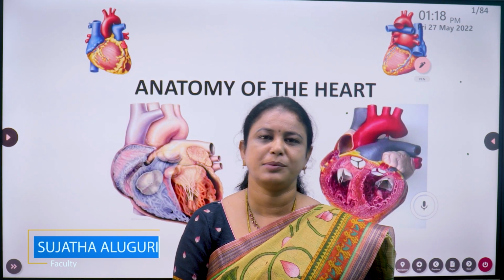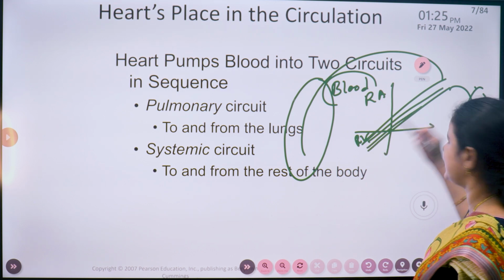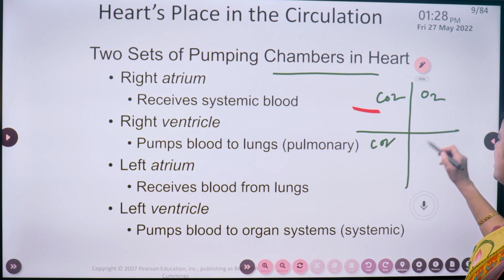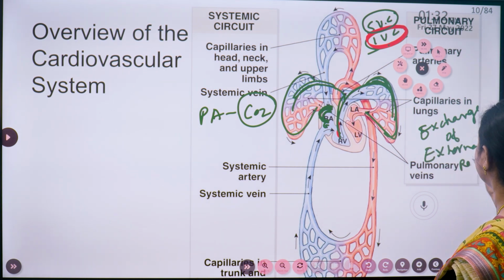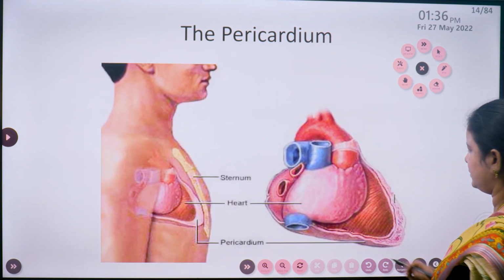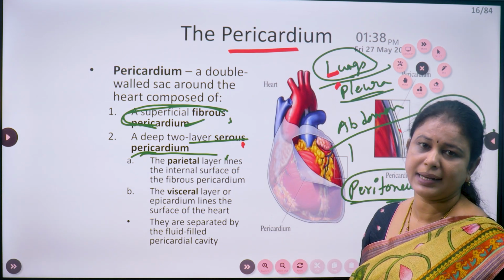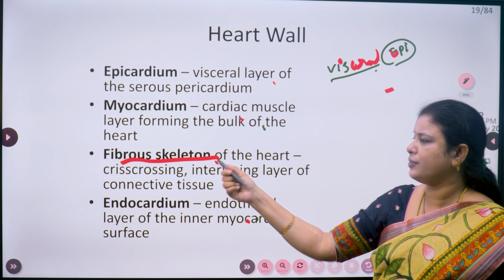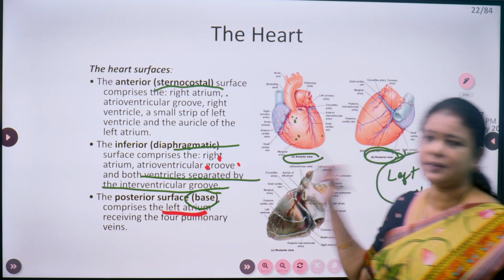Cardiovascular System Part_1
The circulatory system (cardiovascular system) pumps blood from the heart to the lungs to get oxygen. The heart then sends oxygenated blood through arteries to the rest of the body. The veins carry oxygen-poor blood back to the heart to start the circulation process over.

Study nursing ,join now learn from expertise faculty.
we are offering both online and offline classes with the best-experienced faculty for papers 1 & 2

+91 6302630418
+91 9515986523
hurry up.. ! Admissions are open